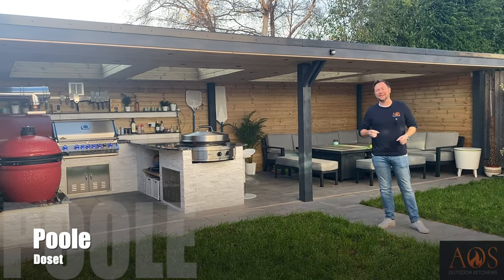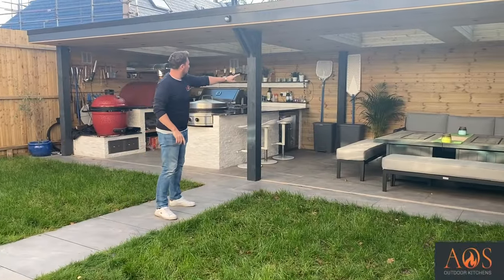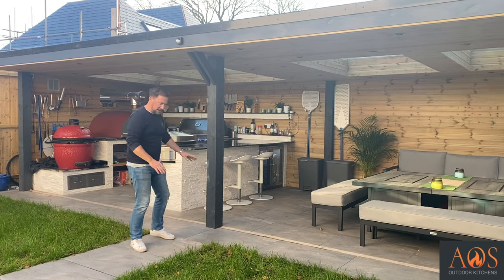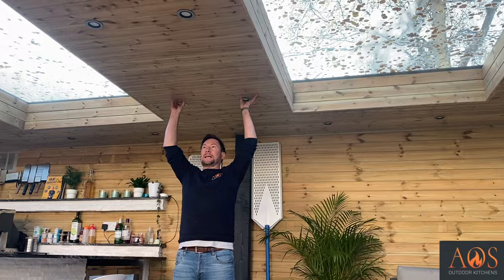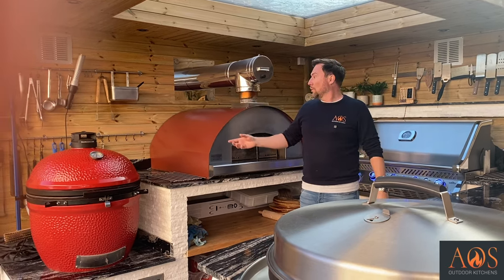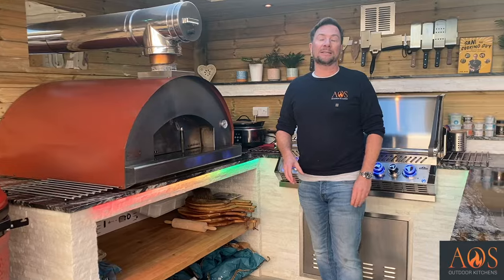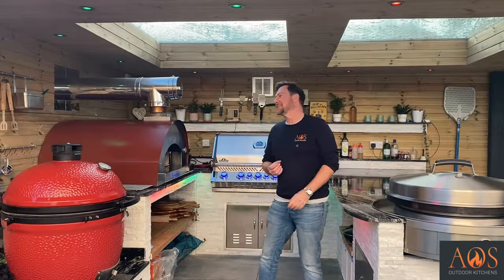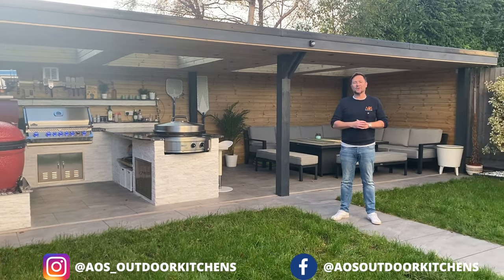HOW TO BUILD AN OUTDOOR ENTERTAINMENT SPACE | NAPOLEON | EVO | KAMADO JOE | FONTANA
Join us as we take you through the entire building process of this incredible outdoor entertainment area.

We completely transformed this garden, which was previously just an empty lawn, into an outdoor chef's dream kitchen, complete with 4 different cooking ovens and a gorgeous dining area.

Chapters:

0:00 Introduction
00:25 The Garden Before
01:51 The Start
03:47 The Structure
05:30 The Roof Lights
06:15 The Cladding
07:22 The Electrics
08:51 The Lighting
10:25 The Build
11:43 The Tiles
12:05 The Worktops
13:45 The Appliances
17:30 The Dining Area
18:42 Finish